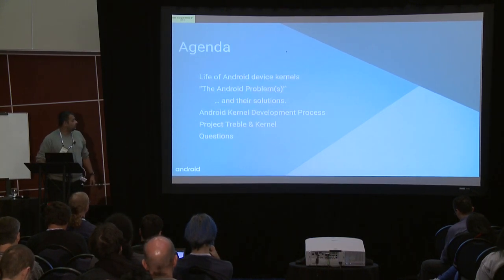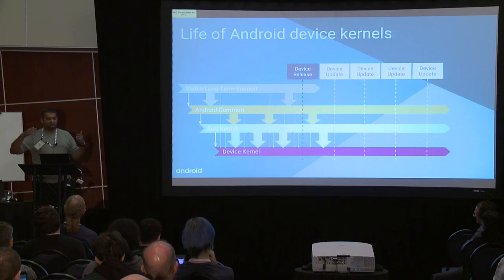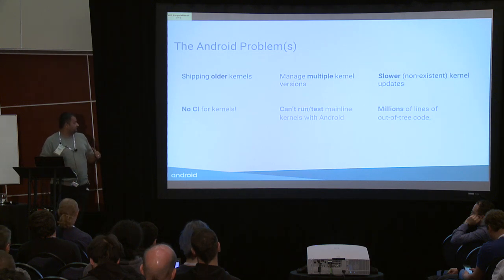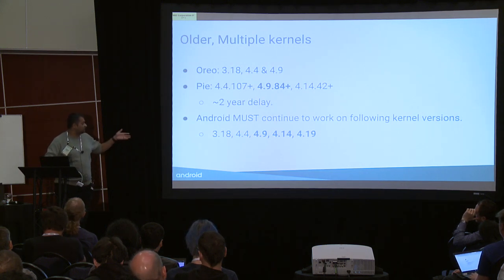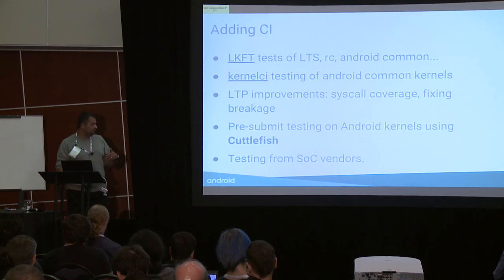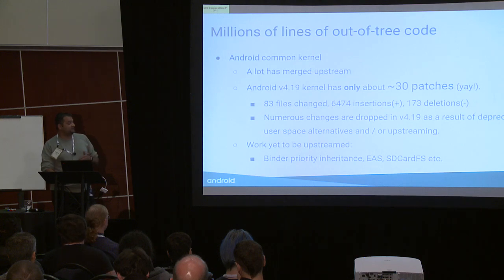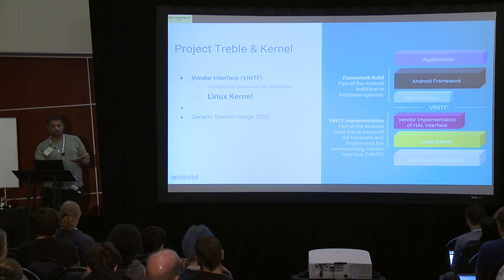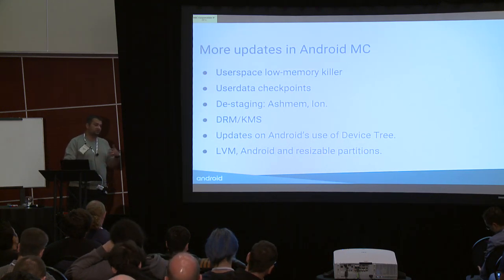LPC2018 - Android and the kernel: herding billions of penguins, one version at a time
speaker:  Todd Kjos (Google), Sandeep Patil (Google)

Historically, kernels that ran on Android devices have typically been 2+ years old compared to mainline (this year's flagship devices are shipping with 4.9 kernels) and because of the challenges associated with updating, most devices in the field are far behind the latest long-term stable (LTS) releases. The Android team has been gradually putting in place the necessary processes and enhancements to permanently bridge this gap. Much of the work on the Android kernel in 2018 focused on improving the ability to update the kernel -- at least to recent LTS levels. This work comprises a significant testing effort to ensure downstream partners that updating to new LTS levels is safe, as well as process work to convince partners that the security benefits of taking LTS patches far outweigh the risk of new bugs. The testing also focuses on ABI consistency (within LTS releases) for interfaces relied upon by userspace and kernel modules. This has resulted in enhancements to the LTP suite and a new proposal to the mailing list for "kernel namespaces".

Additionally, the Android kernel testing benefits from additional tools developed by Google that are enabled via the Clang compiler. Google's devices have been shipping kernels built via Clang for 2 years. The Android team tests and assists in maintaining arm and arm64 kernel builds with clang.

The talk will also cover some of the key features being developed for Android and introduce topics that will be discussed during the Android Micro-Conference.